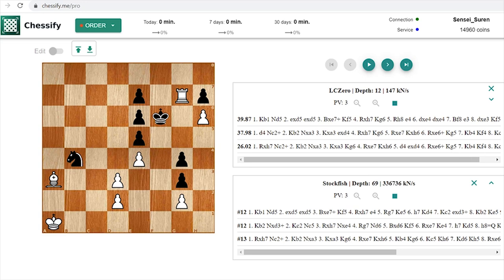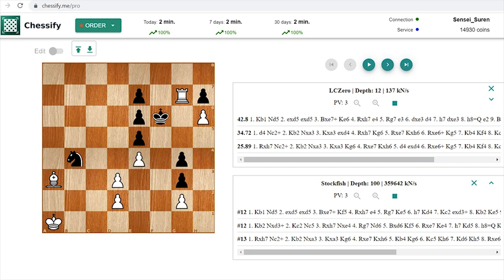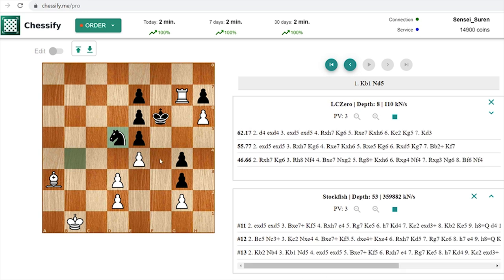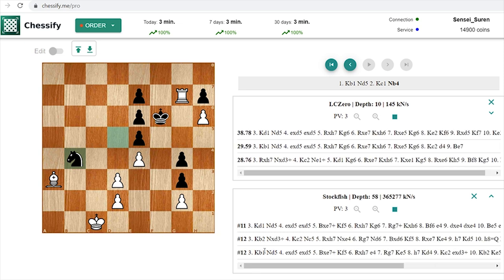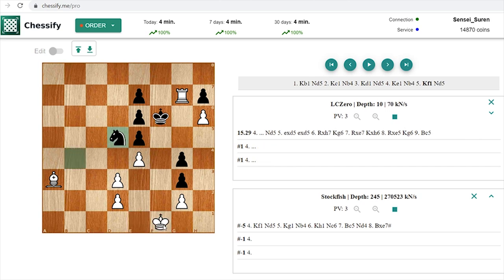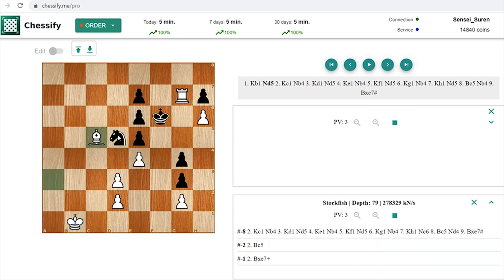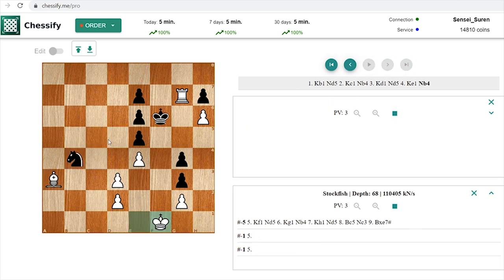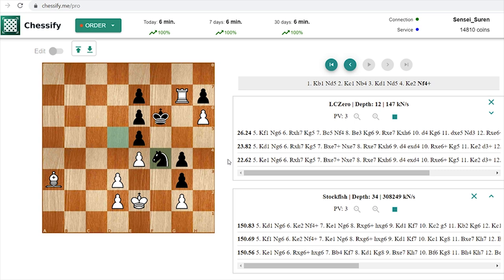Mysterious Chess Problem! Stockfish Can't See Mate In 9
Here is a complex chess problem where White announces mate in 9 by first going for a long King manoeuvre: from a1-square to h1! h1 is the only white square on the board that cannot be attacked in one move by black  Knight.
Theodor Siers, Die Schwalbe, 1935
Mate in 9
This position in Forsyth-Edwards Notation (FEN) is:
8/4p1Rp/4pk1P/4p3/1n2P1p1/B2P2p1/3P2P1/K7 w - - 0 1